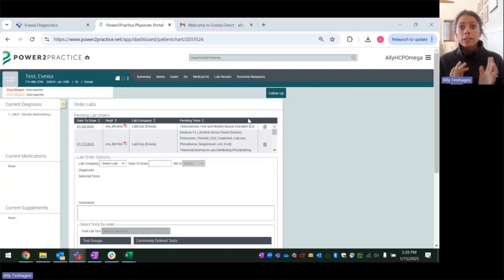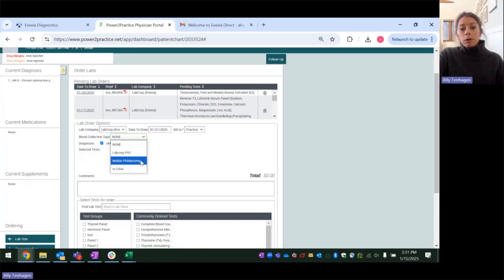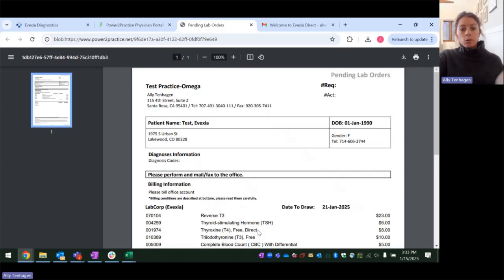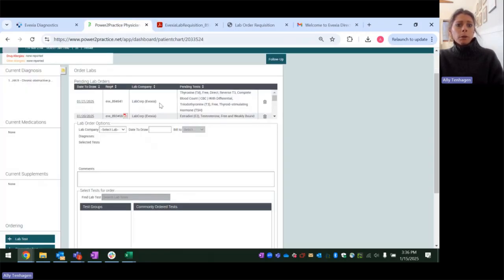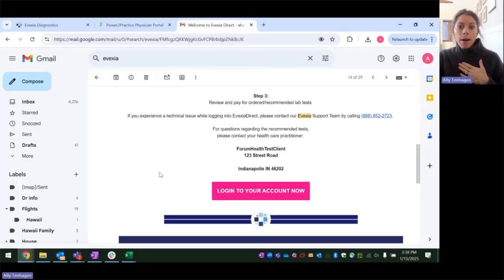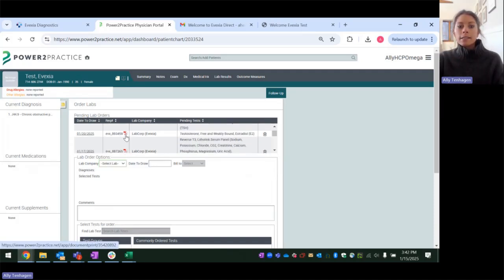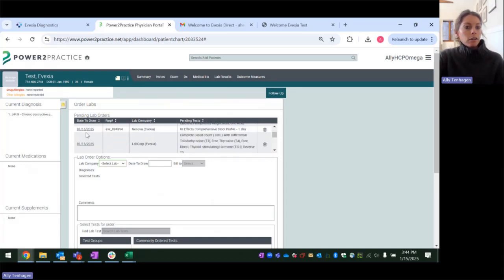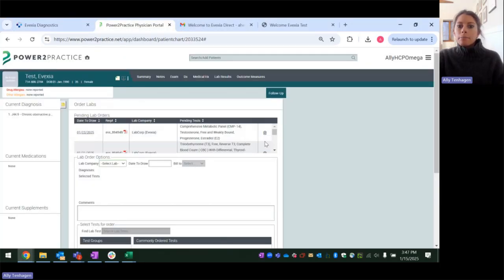Ordering Evexia Diagnostic Labs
How to Order Evexia Diagnostic Labs in Power2Practice.